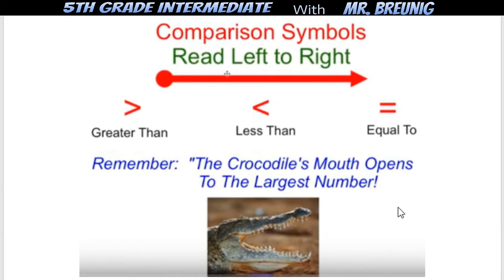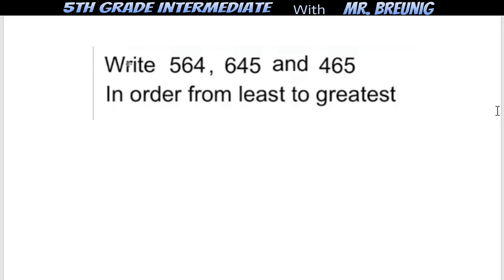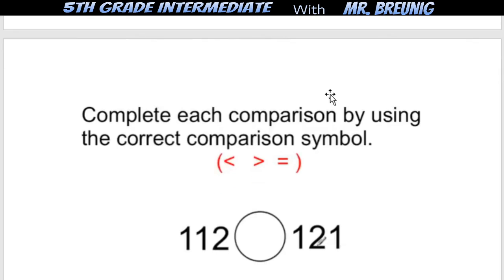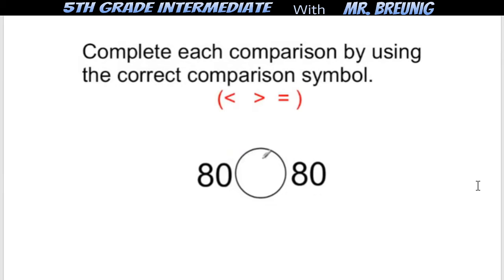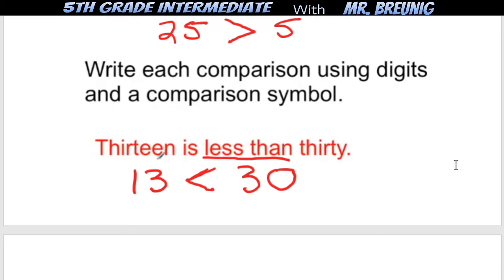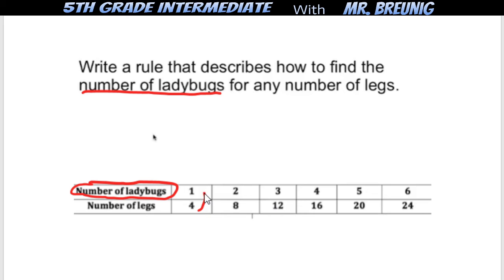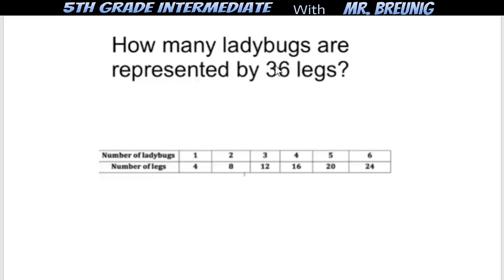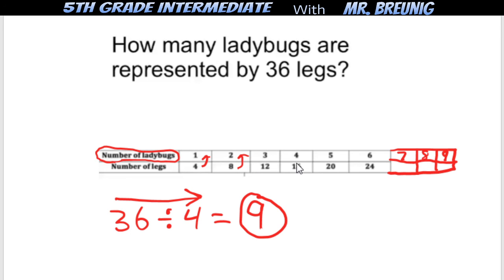Saxon Math 5th Grade - Lesson 4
This video covers Lesson 2 - Comparing Numbers from Saxon Intermediate 5 for 5th Grade